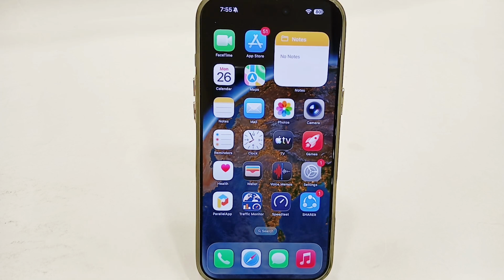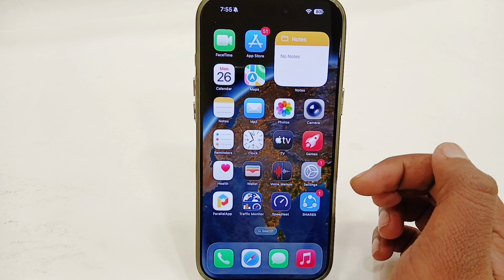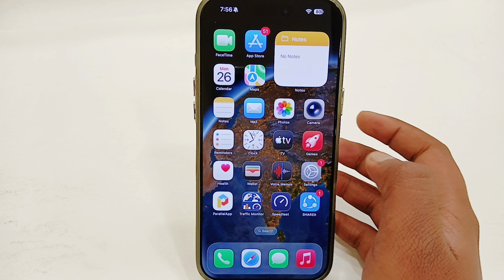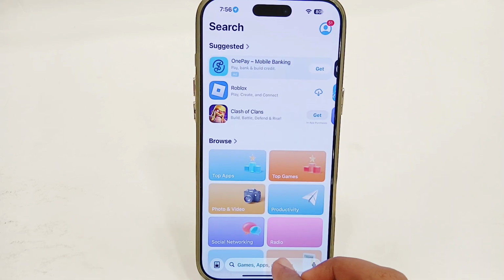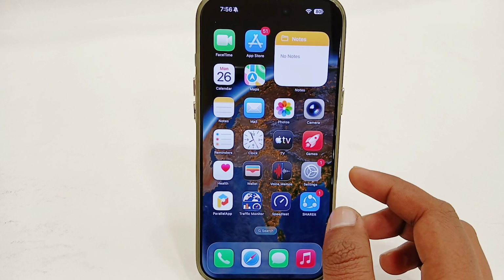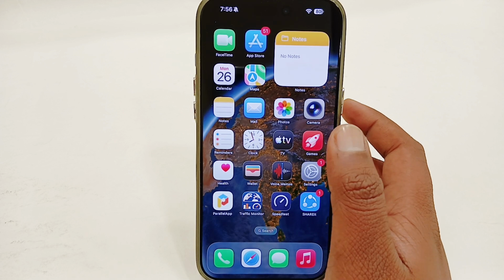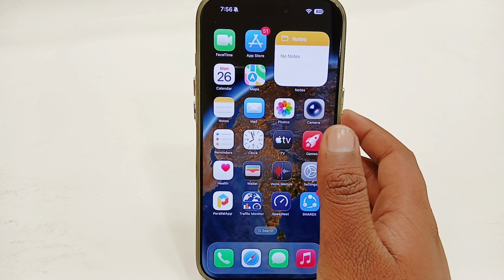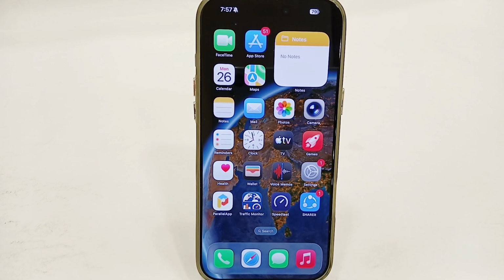How to Fix Instagram Reels Not Scrolling on iPhone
Are your Instagram Reels stuck, frozen, or refusing to scroll on your iPhone 17 or 16? In January 2026, with iOS 26.2, a known "Touch Handshake" bug is causing the vertical swipe gesture to fail within the Instagram app. This updated tutorial covers the "Offload Refresh" method, the "Adaptive Power" lag fix, and the "Voice Control" workaround to get your feed moving again. We also address the "Liquid Glass" rendering glitches that cause Reels to get stuck on a black screen in 2026.

In this video, we cover:

The iOS 26.2 Force Restart: The exact button sequence (Volume Up, Volume Down, then hold the Side Button for 15 seconds) to clear the Secure Enclave and unfreeze the app's touch response.

The "Offload" Cache Clear: How to go to Settings  General - iPhone Storage - Instagram and tap "Offload App" to wipe corrupted 2026 cache files without losing your drafts or login info.

Disabling Adaptive Power Mode: Why the new 2026 Adaptive Power setting in Settings - Battery can throttle the Instagram GPU, leading to "Jerky" or "Non-Responsive" scrolling.

The "Voice Control" Workaround: A pro tip for 2026—how to use Accessibility - Voice Control to enable "Auto-Scrolling" if your screen's physical touch sensor is glitching.

The "Liquid Glass" Transparency Fix: How to go to Accessibility - Display & Text Size and turn on "Reduce Transparency" to fix 2026 UI lag that prevents smooth scrolling.

Network Handshake Refresh: Why a poor 5G connection in iOS 26 can "Lock" the scroll gesture until the next video is pre-loaded, and how to fix it by toggling Airplane Mode.